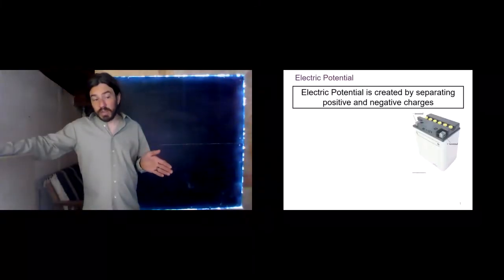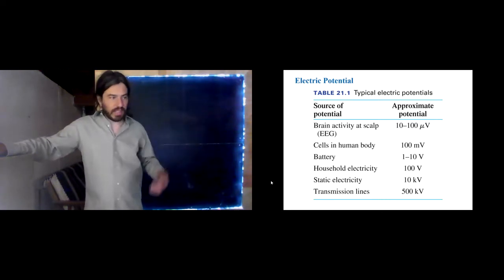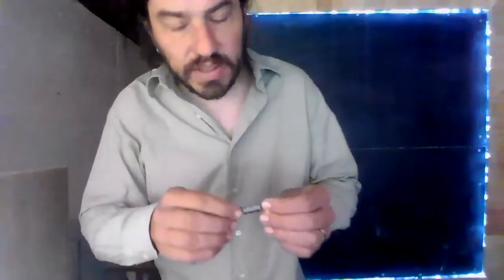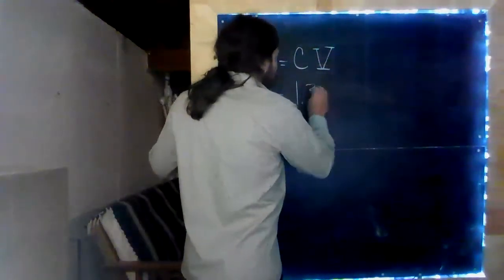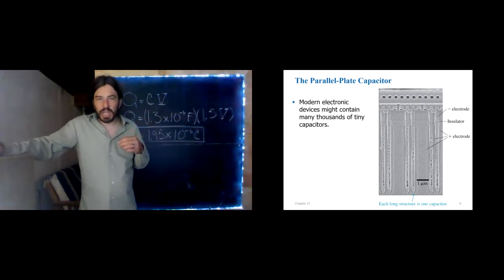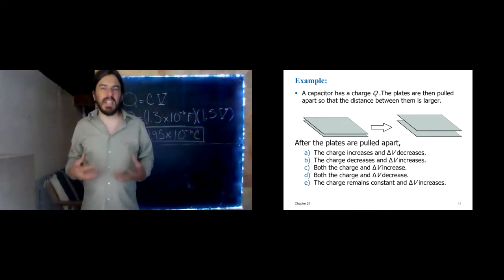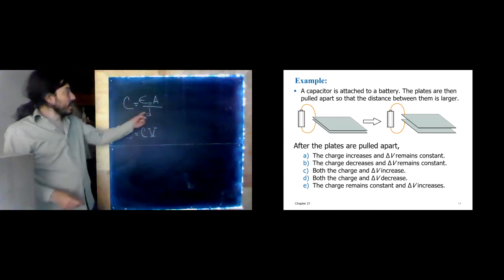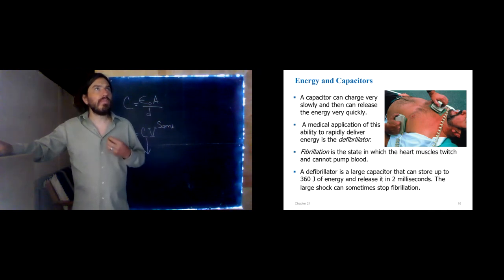Chapter 21 - Lecture Video 6 - Capacitance